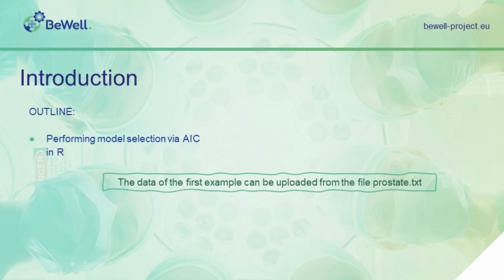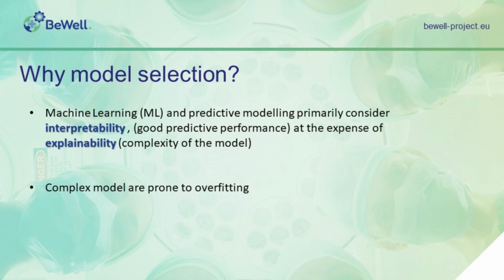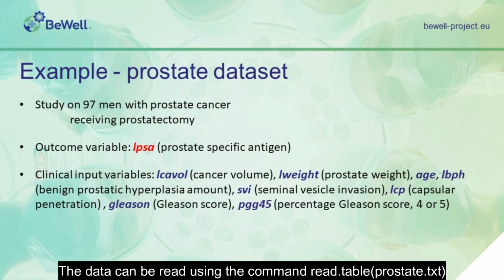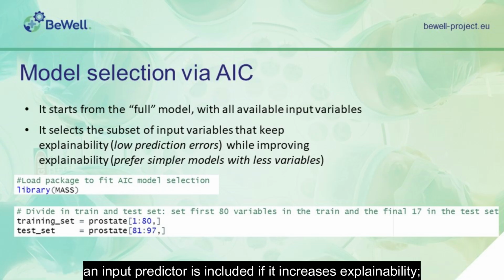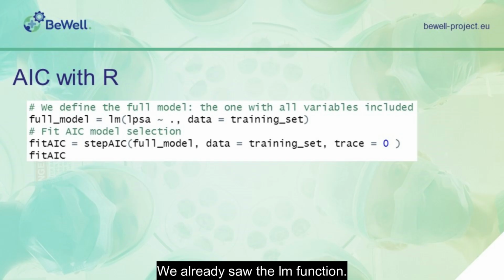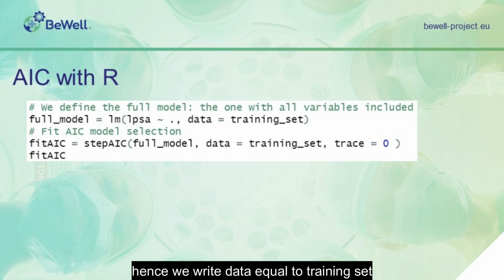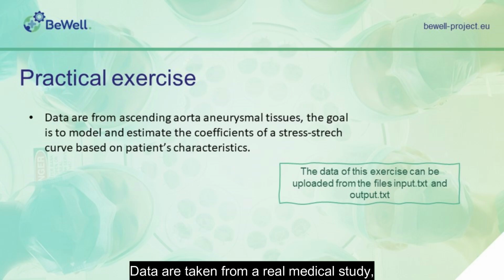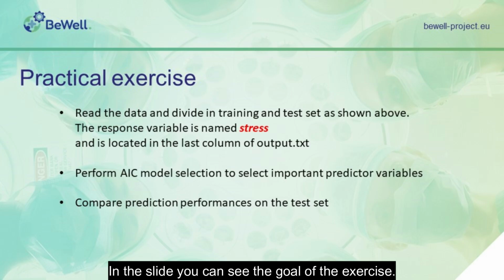Data Analytics with R Module 1 Lesson 2